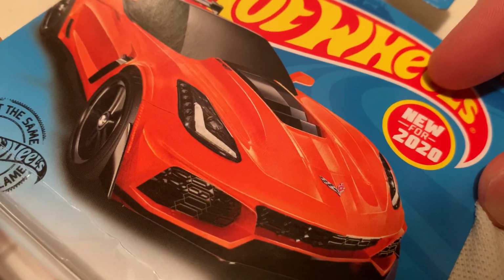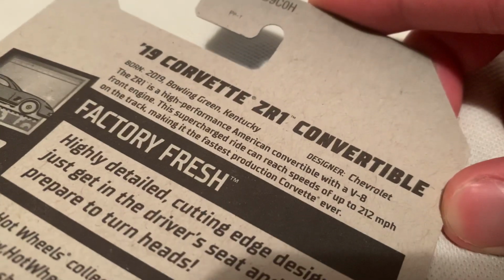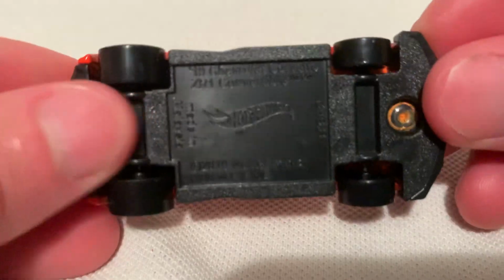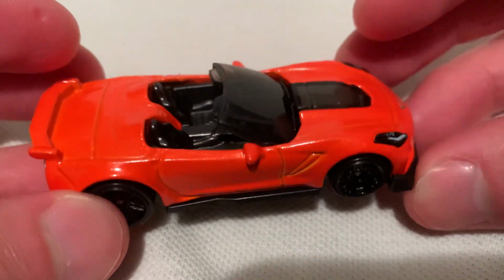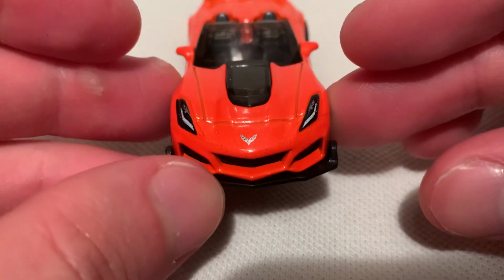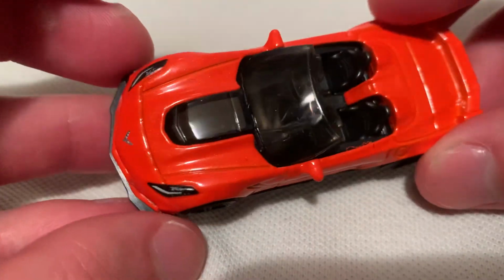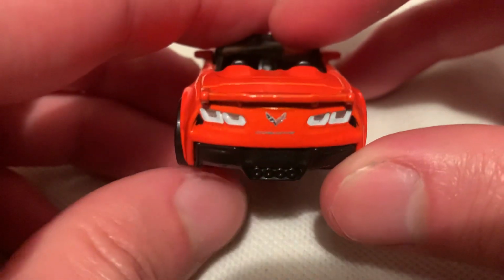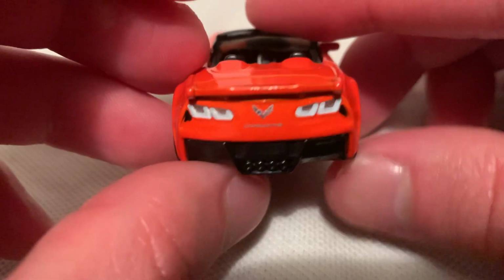Hot Wheels 2019 Corvette ZR1 Convertible (New for 2020! - Factory Fresh)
Keep Collecting!